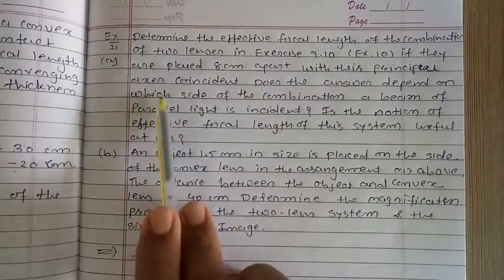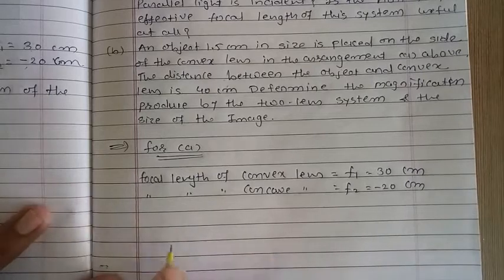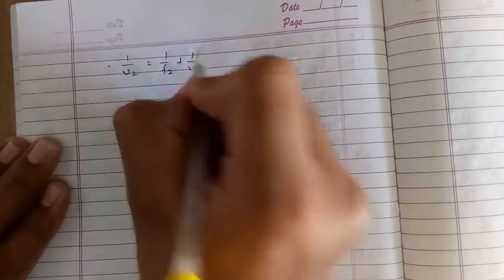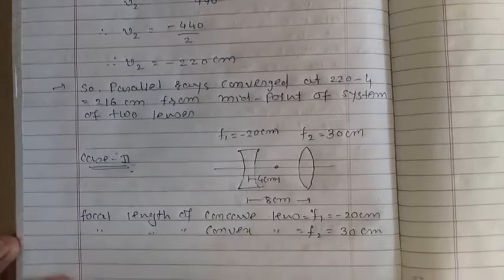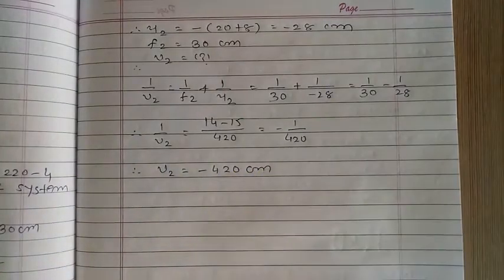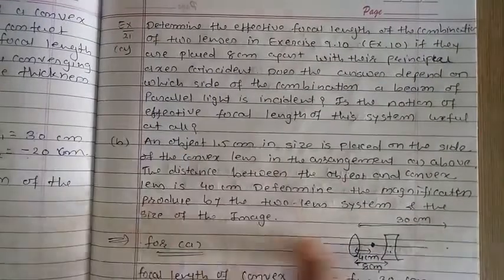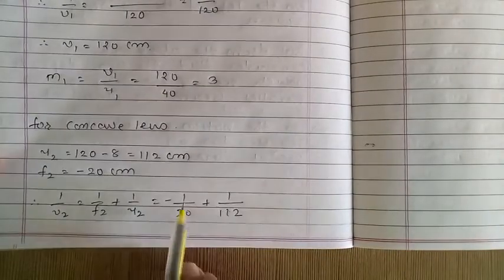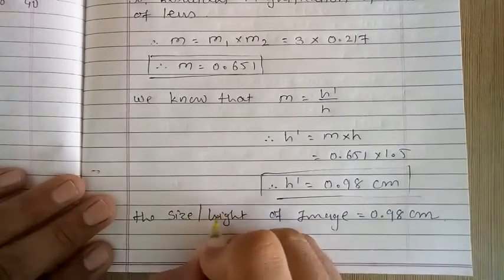Ray Optics lac-20 (EM) Ex-21